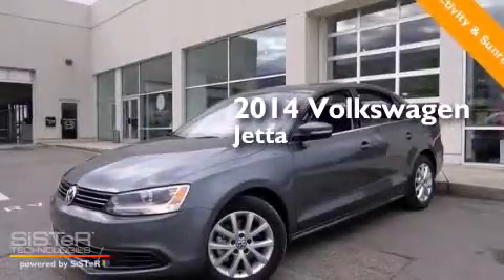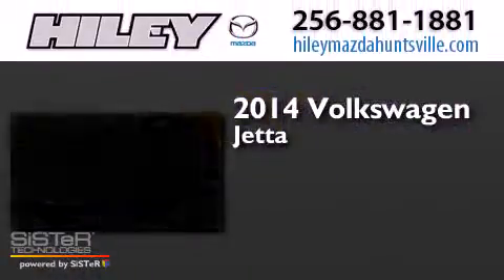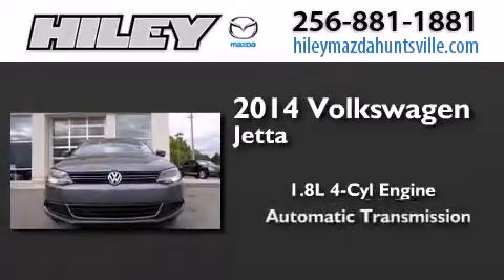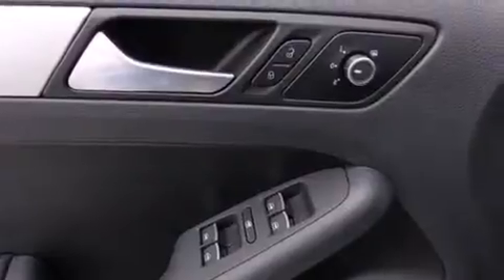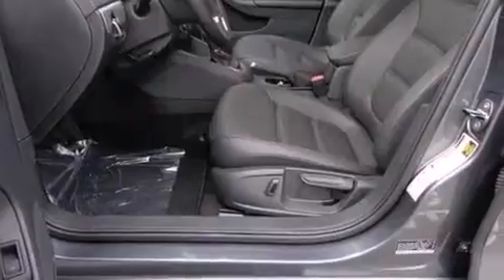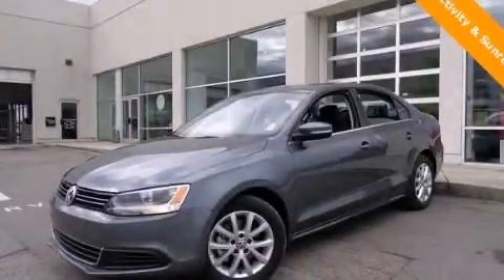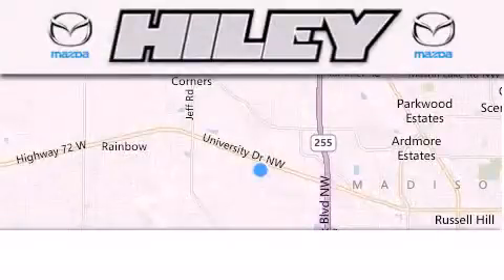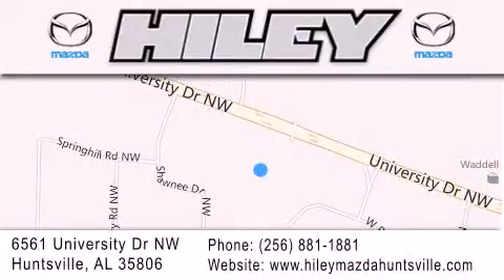2014 Volkswagen Jetta Sedan Hunstville AL 35806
We have been honored to serve the Hunstville AL area , we promise that your experience at our dealership will exceed your expectations ! Year : 2014 Make : Volkswagen Model : Jetta Sedan Engine : Intercooled Turbo Regular Unleaded I-4 1.8 L/110 Trans . : Automatic Exterior : Platinum Gray Metallic Miles : 3 Interior : Titan Black Stock : V3173 Hiley Huntsville (VW, Mazda, Audi) 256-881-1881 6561 University Dr NW Hunstville , AL 35806